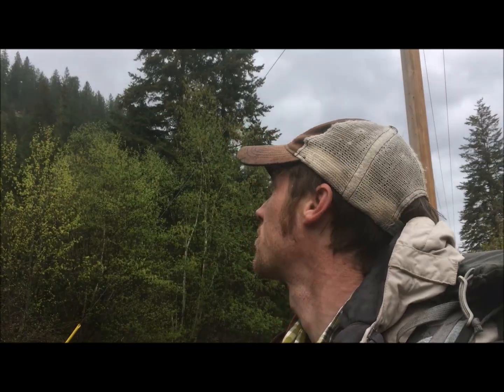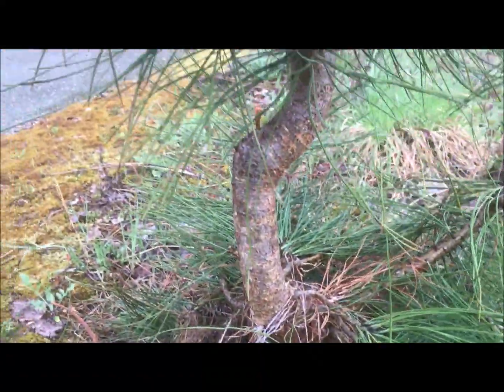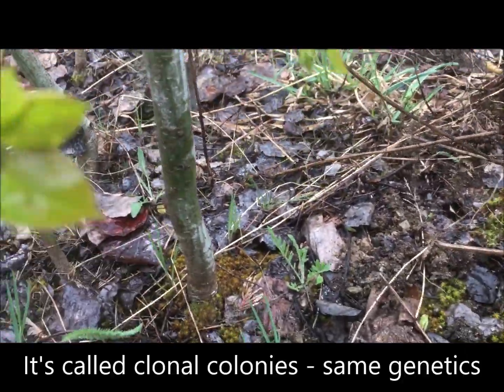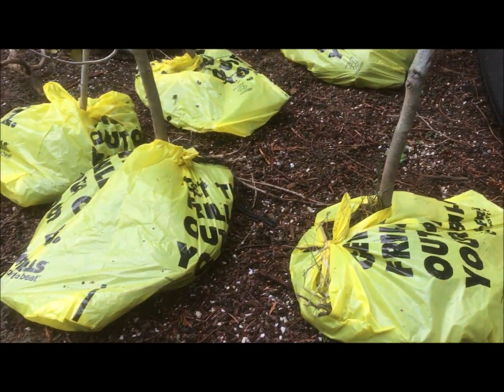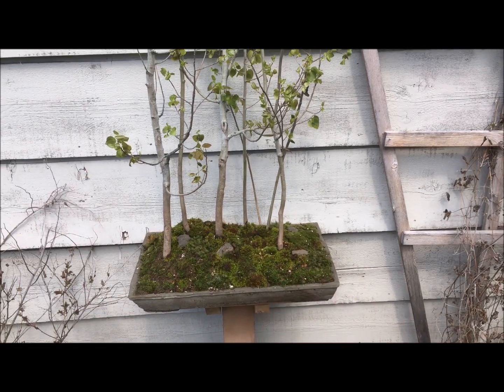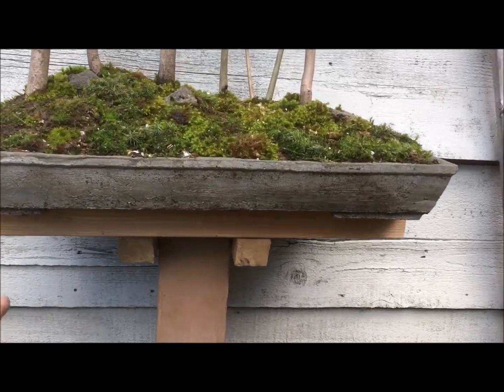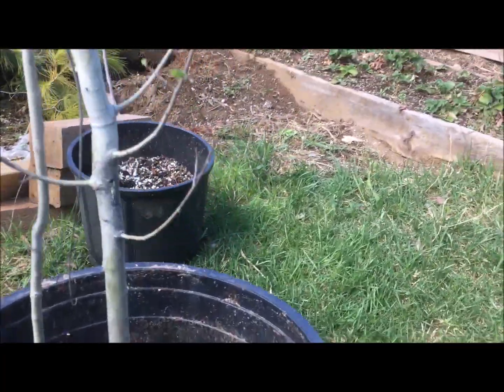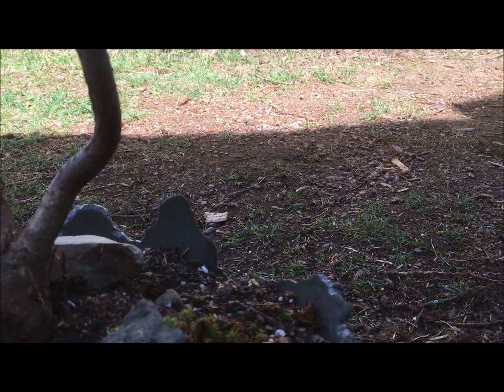Yamadori Bonsai - Trembling or Quaking Aspen Bonsai - Forest Planting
Yamadori bonsai collecting. I collect several trembling aspens and create a forest planting as well as some individual trees. I also collect another unknown deciduous tree for bonsai. It'll be interesting when it leaves out and I learn the eventual bonsai species. I hope these videos inspire people to start Bonsai and know that they don't have to spend tons of money to practice the art. Yamadori and yard collecting bonsai are a great way to start. Bonsai can be intimidating and I wish their was more Canadian bonsai practitioners whom start from simple and humble roots that would show videos. It's what I was looking for when I first started. So if you are out there, start a youtube channel and post your videos. We need more Bonsai from Canada to promote the art of bonsai in our country.